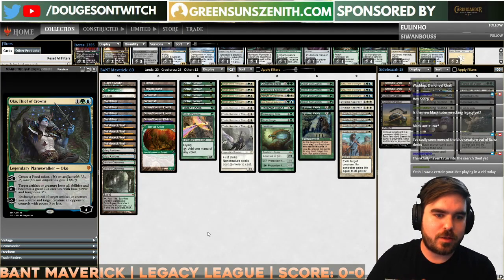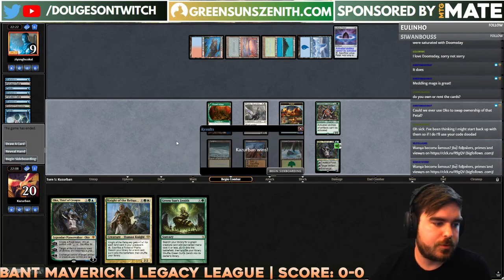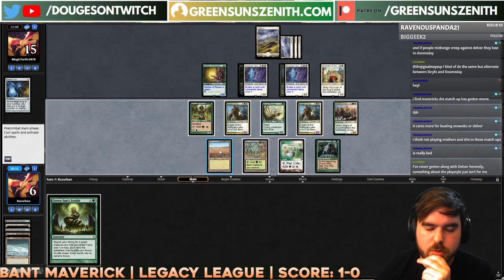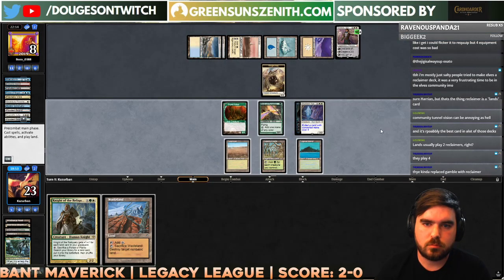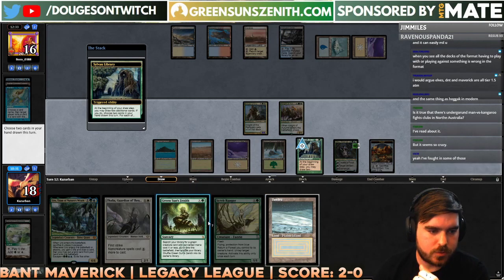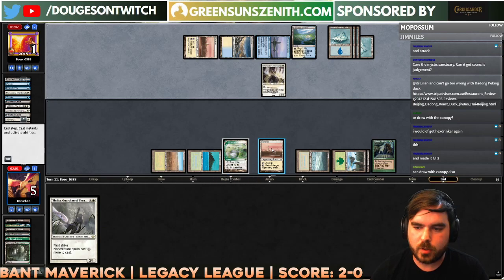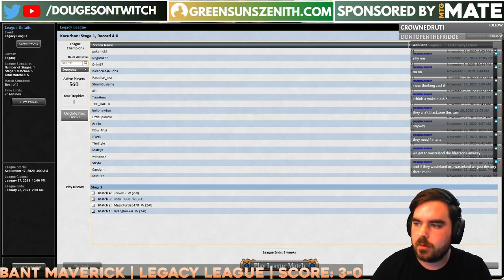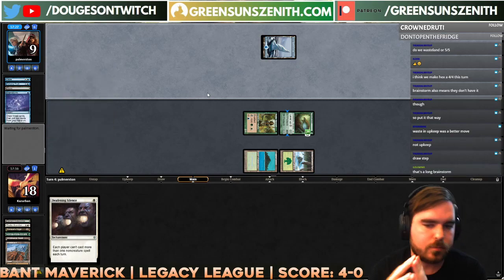Legacy BANT Maverick 5-0! | MTGO League | November 27th 2020 | GreenSunsZenith.com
Here's my latest Legacy league with BANT Maverick which we took through Magic The Gathering Online (MTGO)!

▬▬▬▬▬ Match Timestamps ▬▬▬▬▬

▶️ Intro & Decktech: 3:12
1️⃣ Match 1 - 20:22 vs ANT
2️⃣ Match 2 - 38:21 vs Death & Taxes (Yorion)
3️⃣ Match 3 - 1:03:00 vs Jeskai Control
4️⃣ Match 4 - 2:01:10 vs Lands
5️⃣ Match 5 - 2:23:45 vs ANT

▬▬▬▬▬ BANT Maverick Decklist  ▬▬▬▬▬

Maindeck
1 Dryad Arbor
1 Ramunap Excavator
1 Horizon Canopy
4 Green Sun's Zenith
4 Thalia, Guardian of Thraben
4 Knight of the Reliquary
1 Uro, Titan of Nature's Wrath
4 Noble Hierarch
3 Oko, Thief of Crowns
1 Scavenging Ooze
1 Knight of Autumn
2 Savannah
1 Snow-Covered Plains
1 Scryb Ranger
2 Skyclave Apparition
1 Karakas
1 Gaea's Cradle
1 Tropical Island
1 Tundra
2 Snow-Covered Forest
2 Sylvan Library
1 Gilded Goose
4 Windswept Heath
4 Wasteland
1 Collector Ouphe
1 Questing Beast
1 Birds of Paradise
2 Verdant Catacombs
1 Hexdrinker
2 Misty Rainforest
4 Swords to Plowshares

1 Force of Vigor
3 Deafening Silence
2 Umezawa's Jitte
2 Surgical Extraction
1 Sanctum Prelate
2 Meddling Mage
1 Path to Exile
1 Felidar Retreat
2 Tormod's Crypt

You can now find all the singles you need in 1 place via reputable vendors such as TCG Player, Cardhoarder and Amazon and support the platform at the same time!

You can find a playlist of GWR Maverick Legacy leagues here ➡️